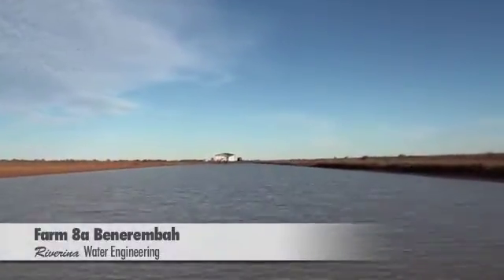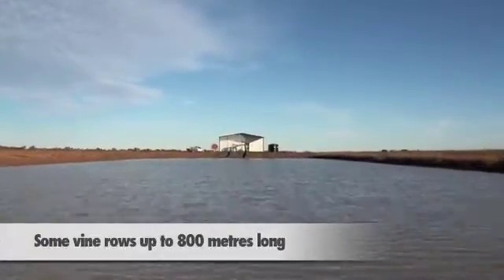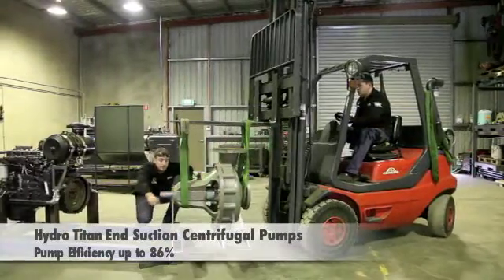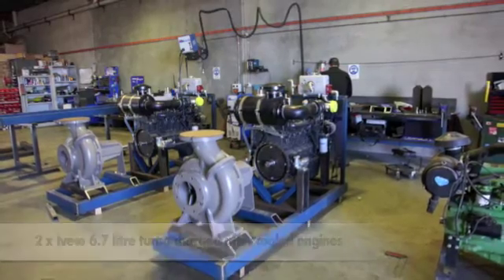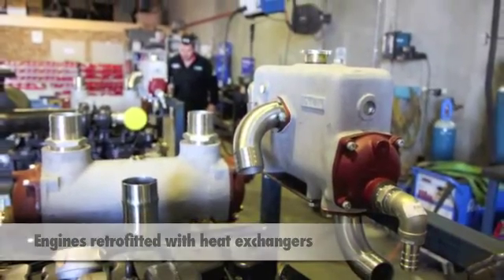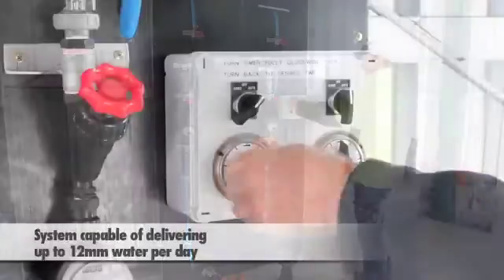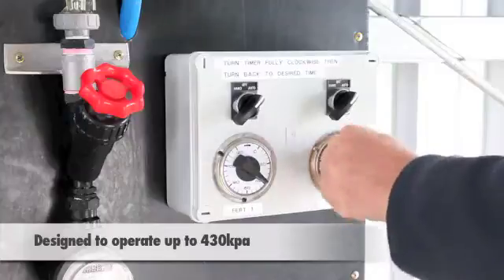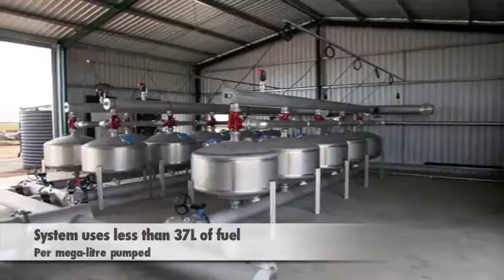Farm 8a Benerembah. Riverina Water Engineering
Case study on turn key irrigation system which was designed and installed by Riverina Water Engineering, Griffith. System delivers increased fuel savings via the new Diesel Dog Engine Controller and retro-fitted heat exchange system, that uses irrigation water to cool turbo charged, engine air.